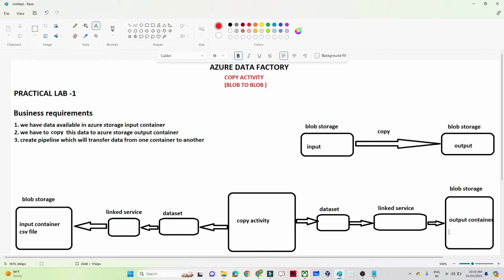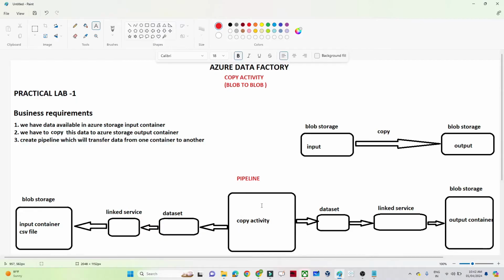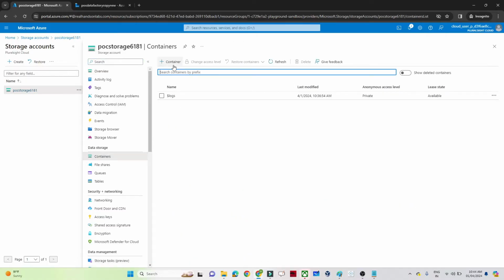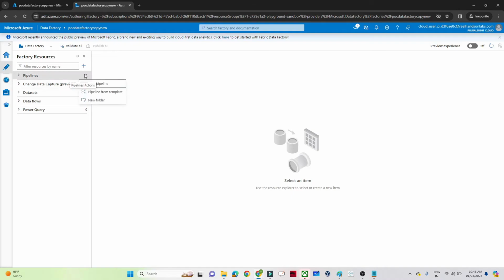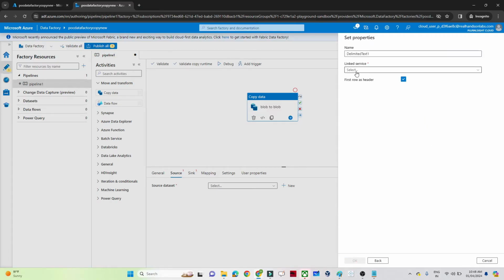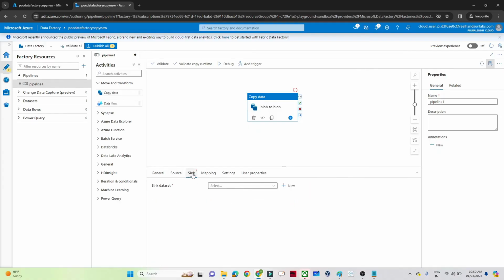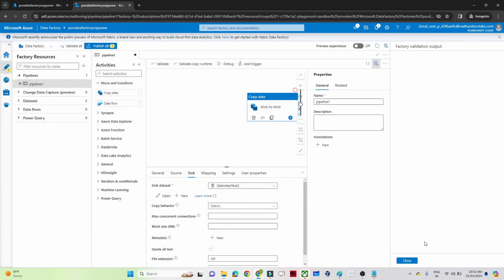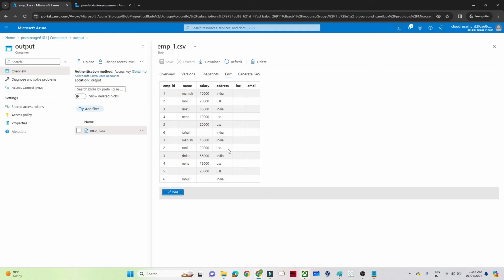5 Copy Activity in azure data factory ｜ Copy data activity in ADF